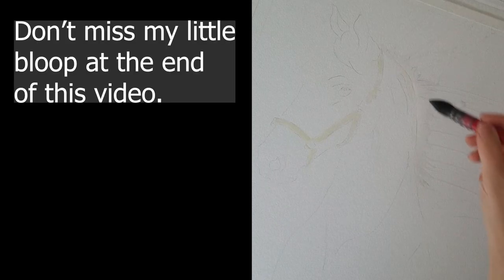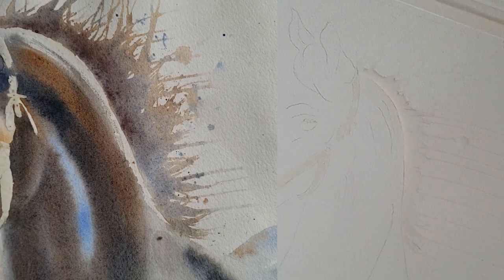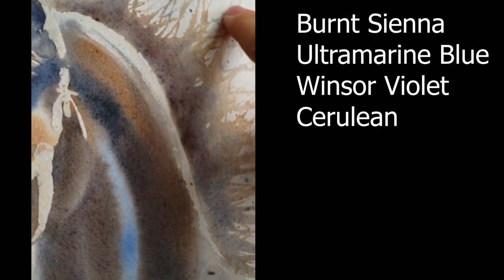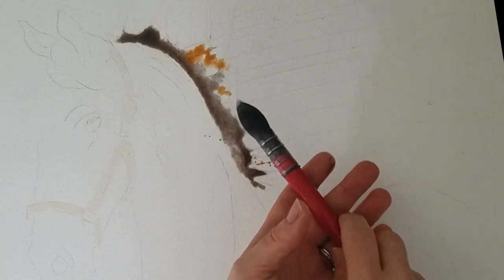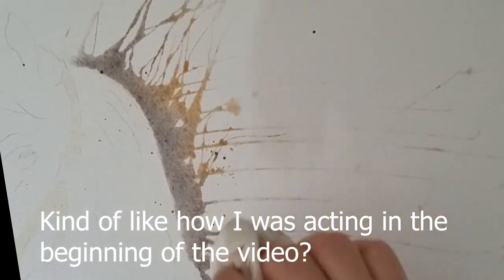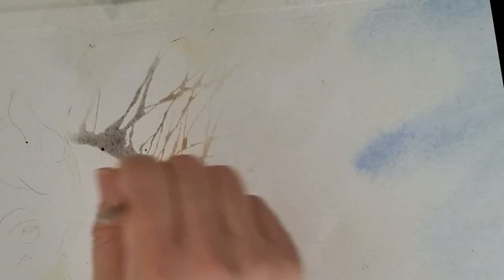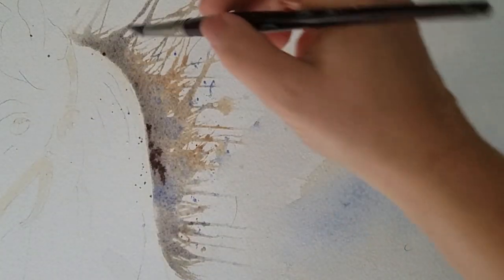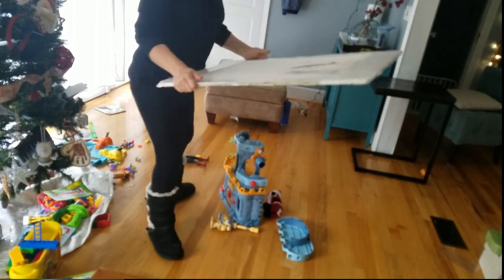LET'S HAVE A FLING! (With Watercolor) How to paint a horse's flying mane - LOOSE SPATTER STYLE